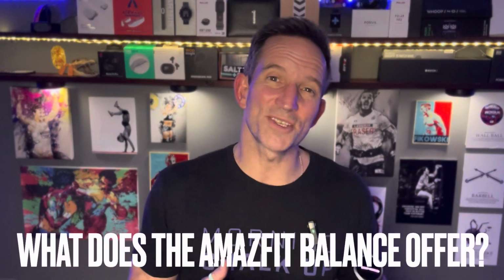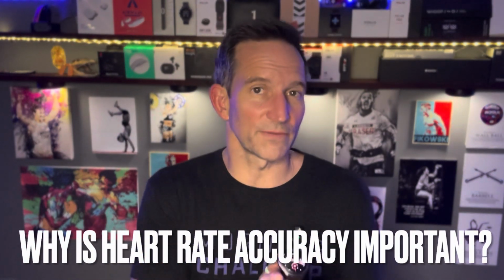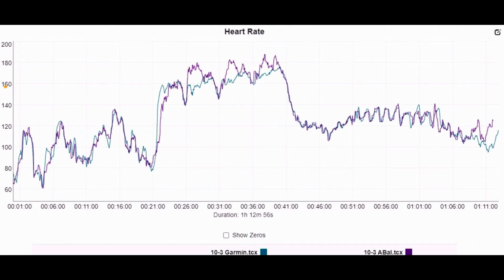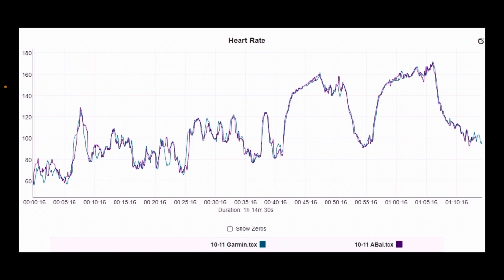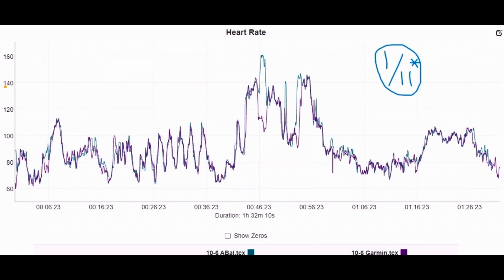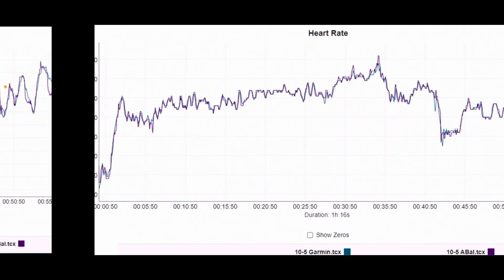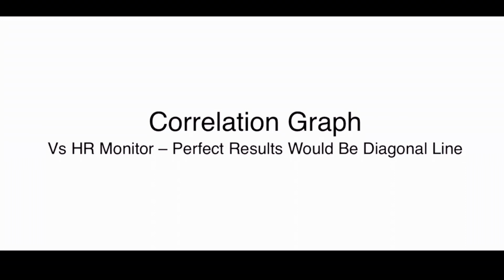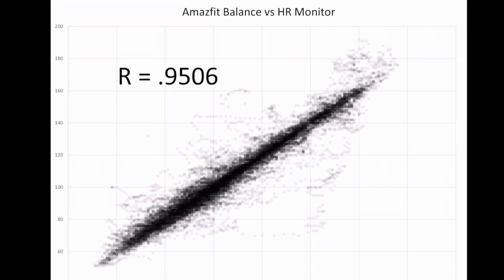Amazfit Balance Heart Rate Accuracy Review - For Higher Intensity Workouts/Lifting/CrossFit/HIIT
Excellent Results from an Affordable Watch - Final Review Incoming

Amazfit Balance

00:00 Start
01:03 Overview of Review
02:48 Charts
05:28 Correlation Results/Graph
06:39 Summary